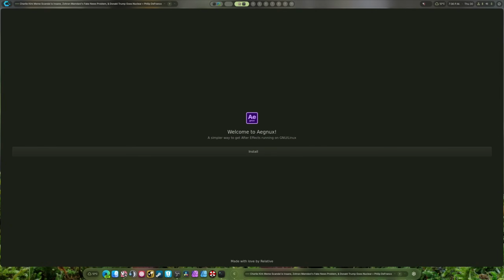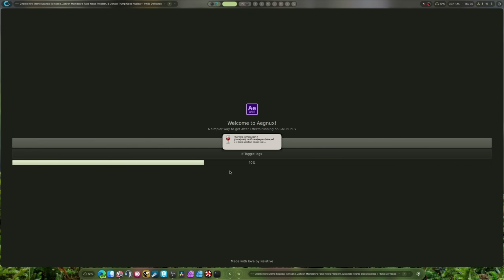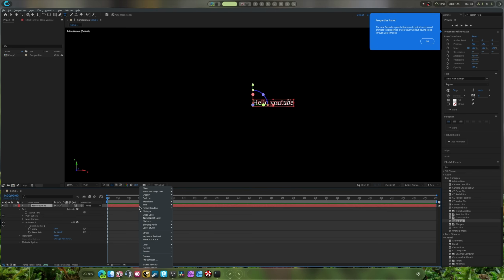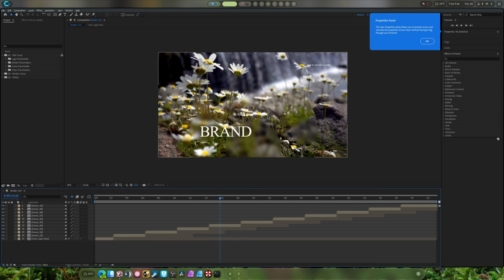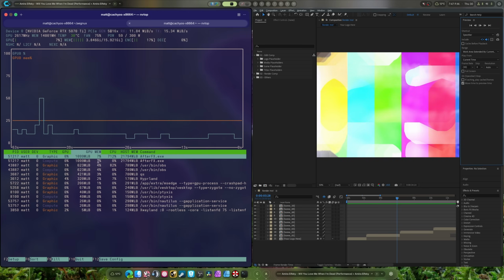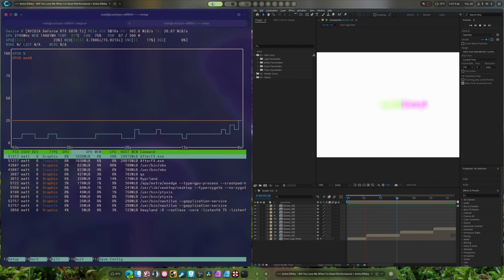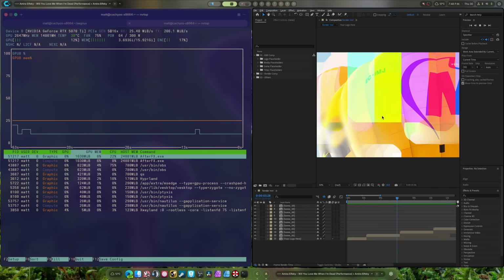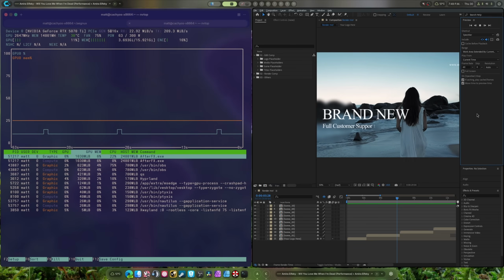Aegnux Adobe After Effects on Linux Using Wine!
SPECS Below:
• OS: CachyOS
• Hyprland
• CPU: Ryzen 9 9900X (5.6GHz)
• Memory: 64 GiB DDR5 6000mhz
• Storage: 22TB
• GPU-0: RTX 5070TI